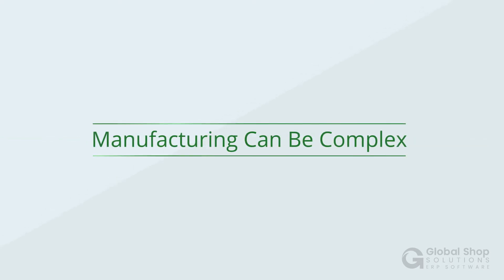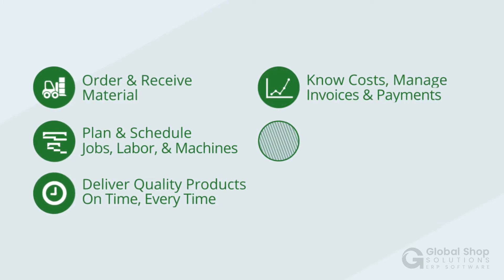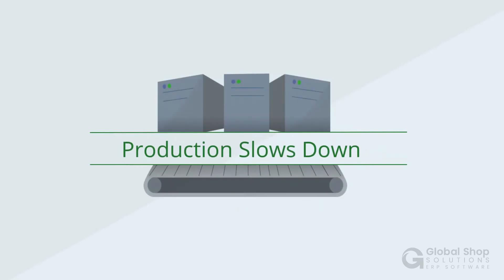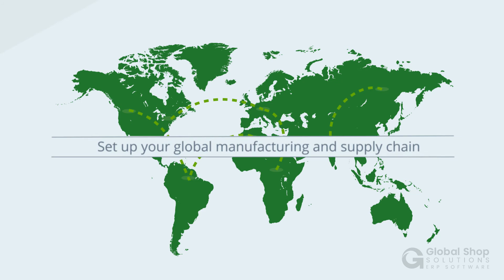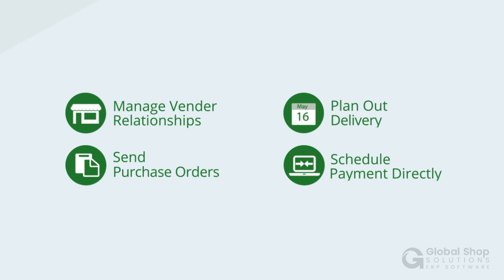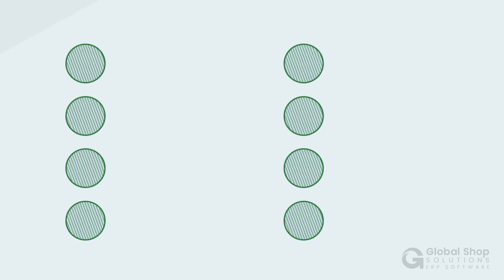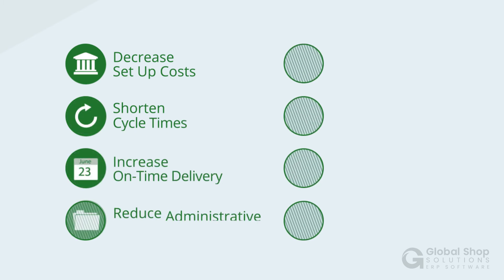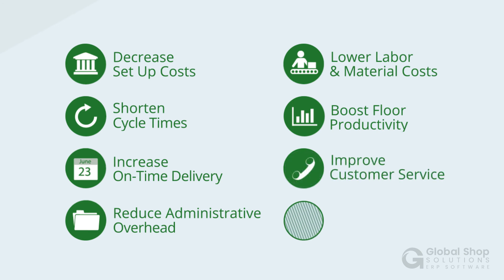What is ERP Software?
Do you wonder what enterprise resource planning (ERP) software is and what it does? Learn how ERP simplifies the complex world of manufacturing.